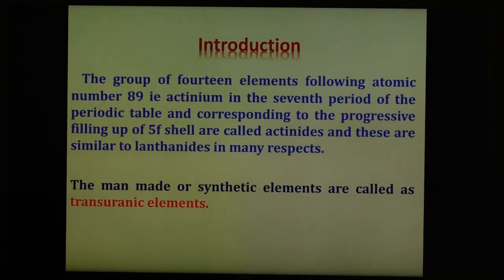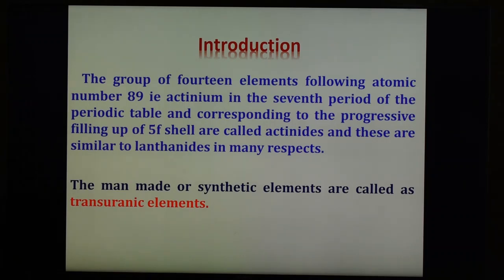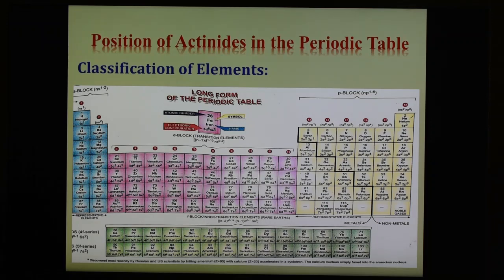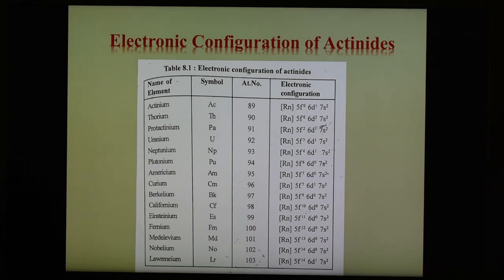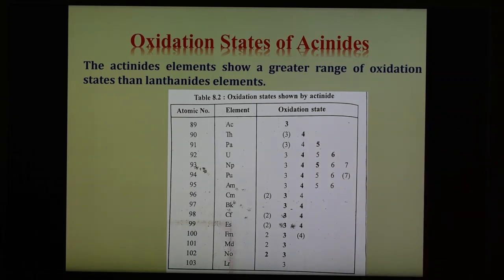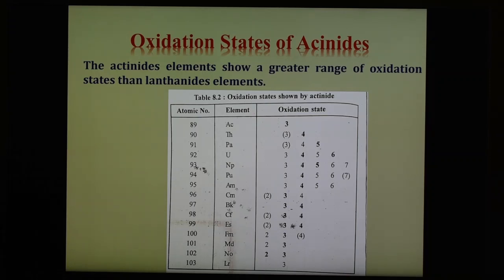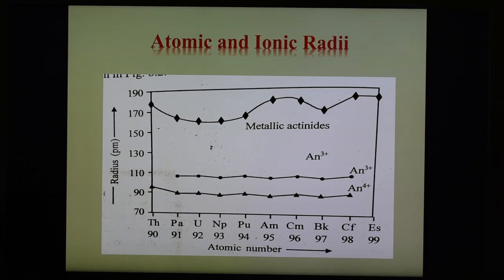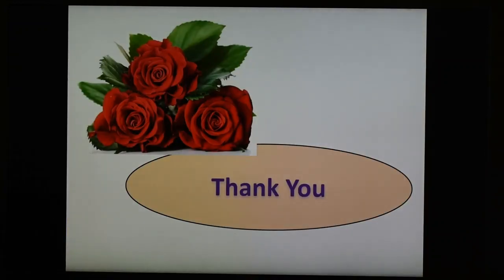Inorganic Chemistry Lecture 53 Chemistry of Actinides)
Position of Actinides in the Periodic Table, Electronic Configuration, Oxidation States and Atomic and Ionic Radii of Actinides.